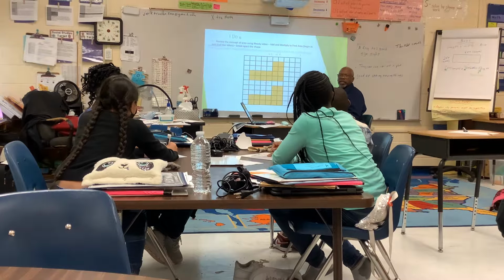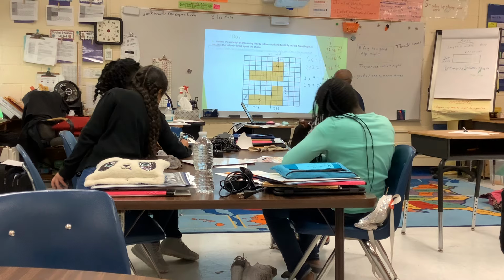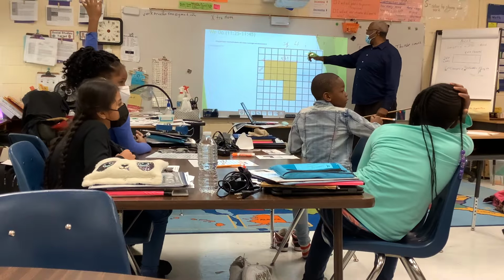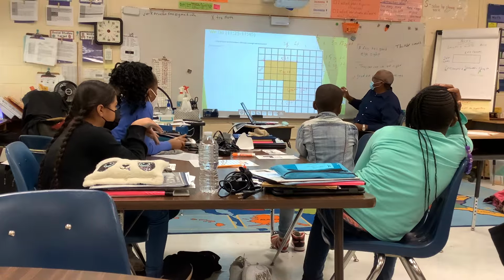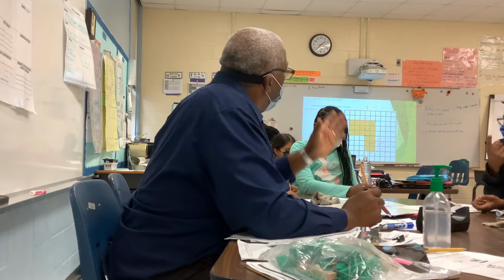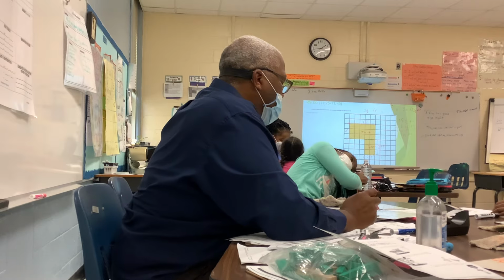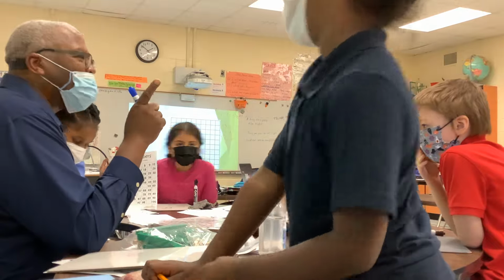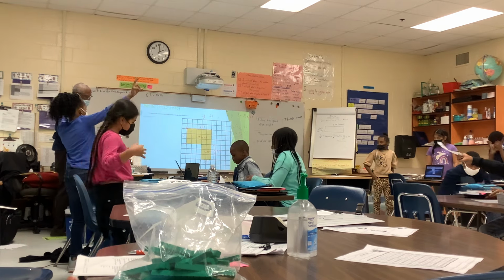J.B. Recorded Lesson